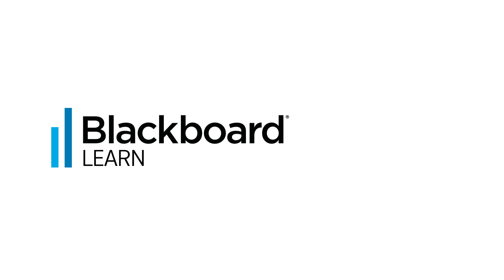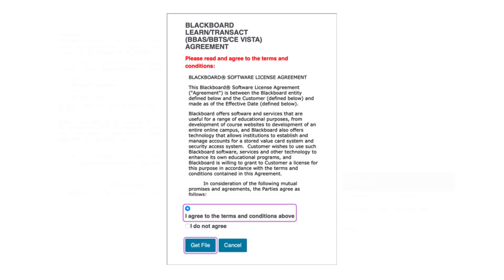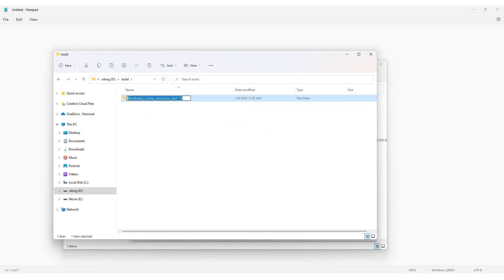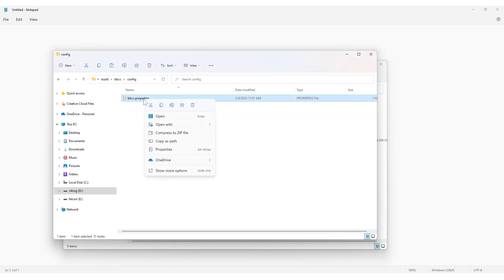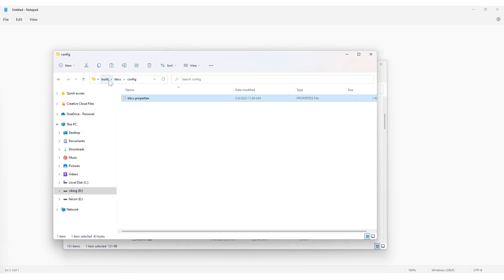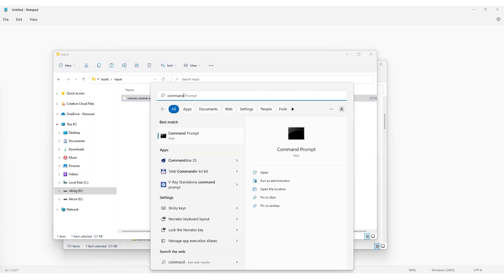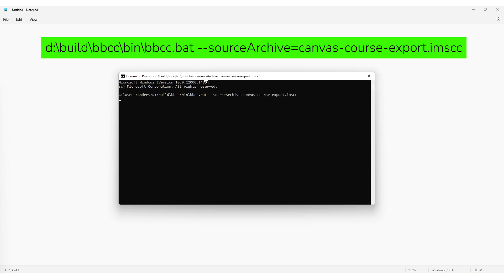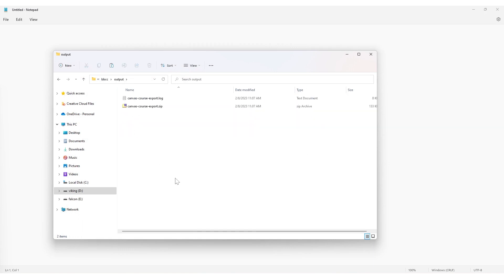Blackboard Course Conversion Tool - Windows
Blackboard has created a Course Conversion Tool that will provide institutions with a simple option to import course material from other LMS platforms into Blackboard Learn. Our goal is to make it easier for you to partner with Blackboard as you transition courses from another LMS provider.